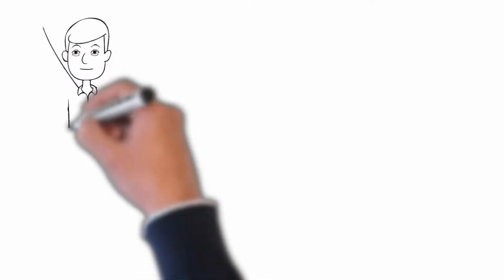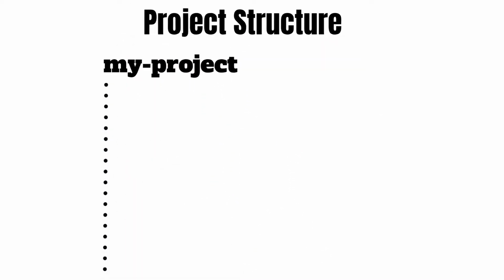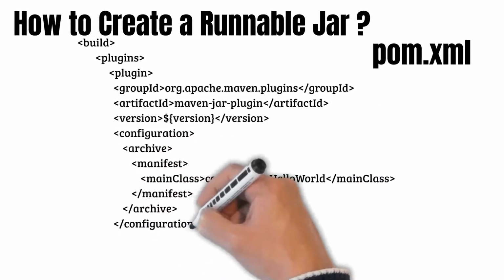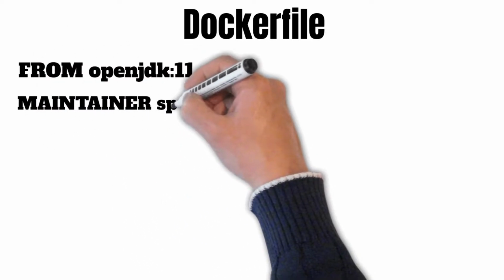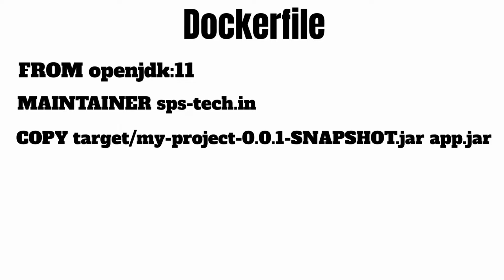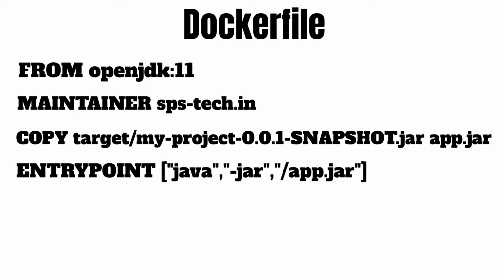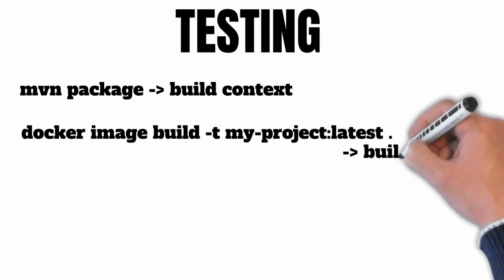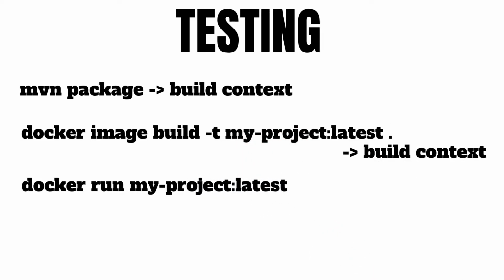How to create Docker Image for Spring Boot Application | Dockerize a java runnable jar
docker image for spring boot application
dockerize jar file
Dockerize a Java Application
docker jar file
docker runnable jar
docker maven plugin spring boot
dockerize java application
how to dockerize a java application
how to dockerize a java aplication
dockerize a java aplication
run java application in docker
create a docker image for java application
deploy java applications using docker
deploying java applications with docker
docker java application

00:00 Introduction
00:11 Java Code to be Dockerized
00:31 Project Structure
01:02 Maven plugin to create Runnable JAR
01:37 Dockerfile content understanding
03:22 Commands for building and Testing
04:58 General Guideline
05:10 Thank You